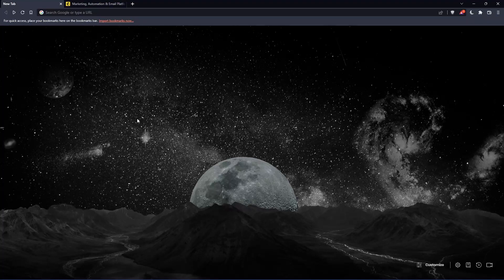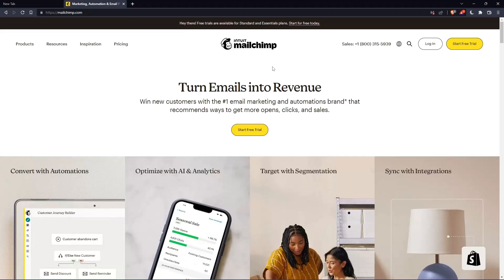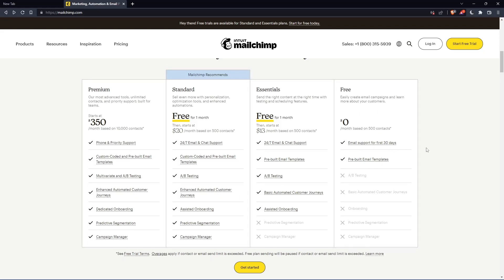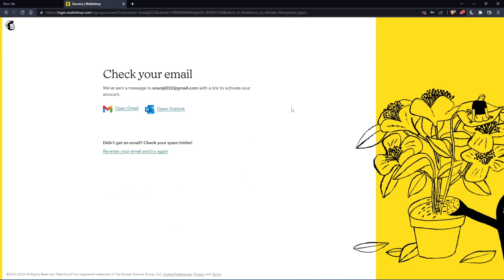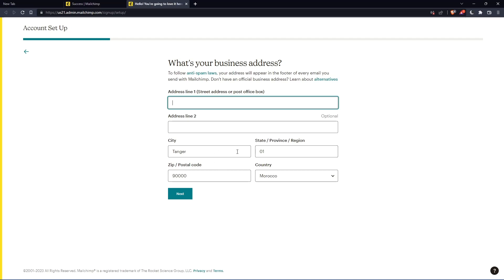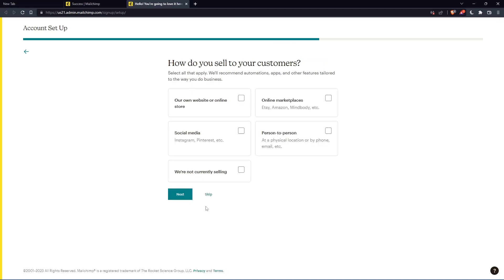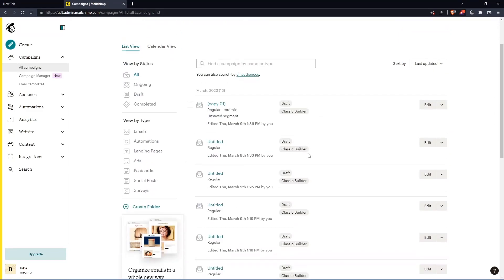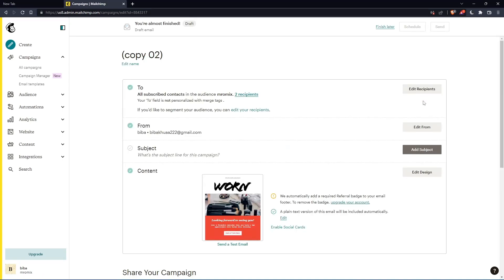How To Resend A Campaign Mailchimp Tutorial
Today we talk about resend a campaign,mailchimp resend a campaign,mailchimp tutorial,how to use mailchimp